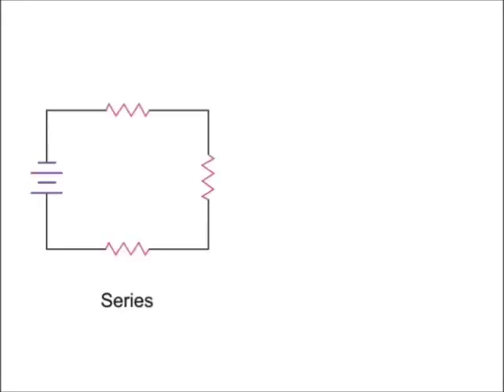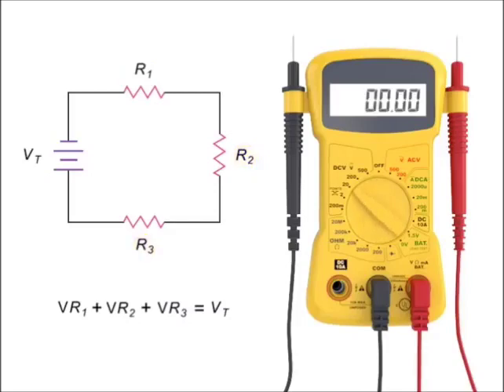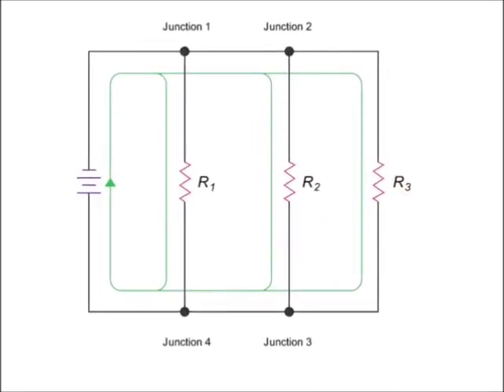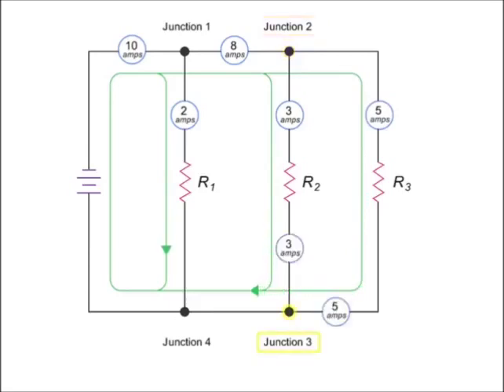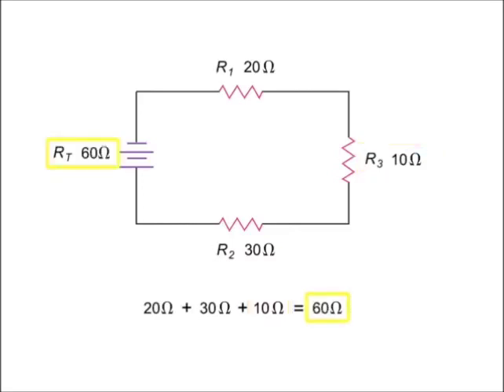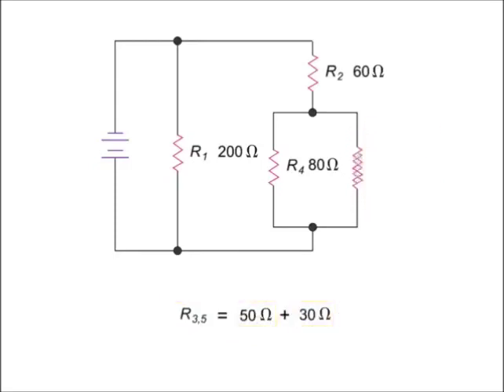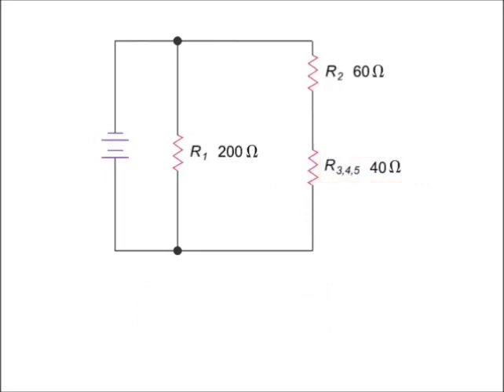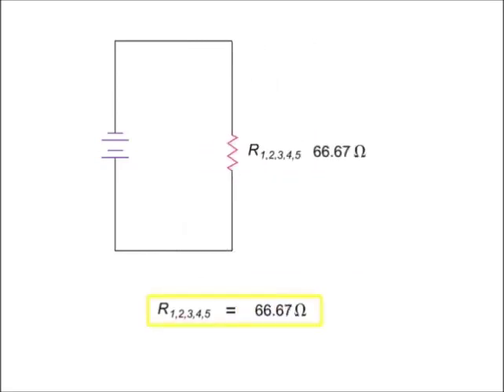شرح مبسط وشيق لفكرة التوالى والتوازى وطريقة إختزال المقاومات _ Seies and parallel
لتحقيق أقصى إستفادة _ الرجاء مشاهدة الفيديو بالكامل وبتركيز
لمزيد من الفيديوهات _ الرجاء الإشتراك ومتابعة القناة
ليصلك كل جديد _ الرجاء تفعيل الجرس
للأسئلة والإستفسارات _ الرجاء الكتابة فى التعليقات وسيتم الرد السريع